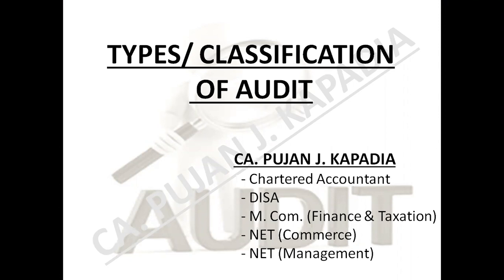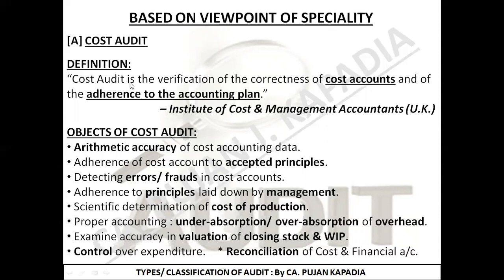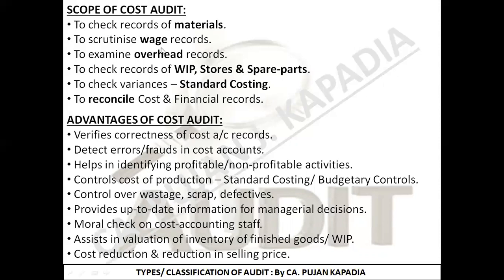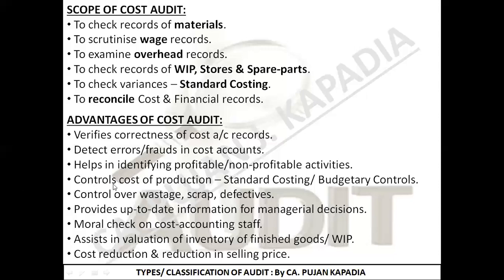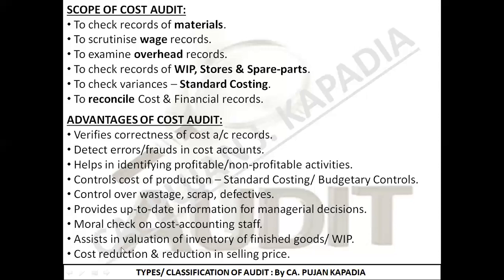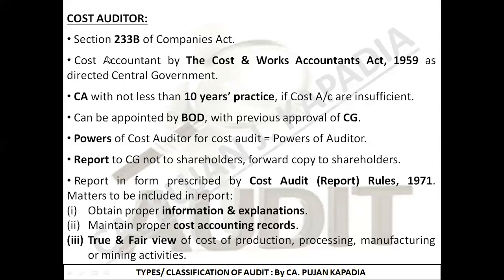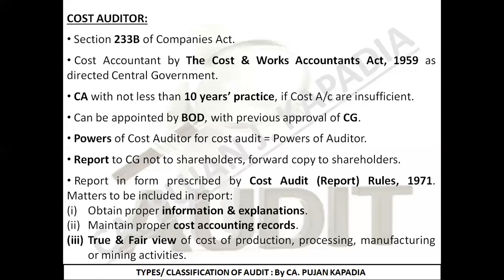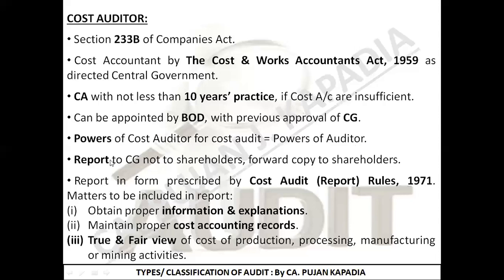2 3 TYBCOM AUDIT PJK 22 07 20